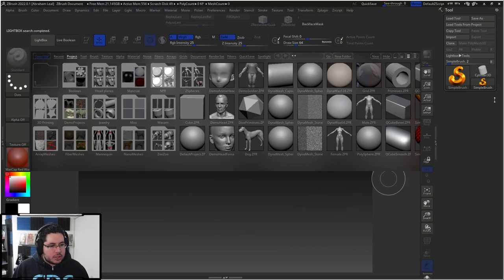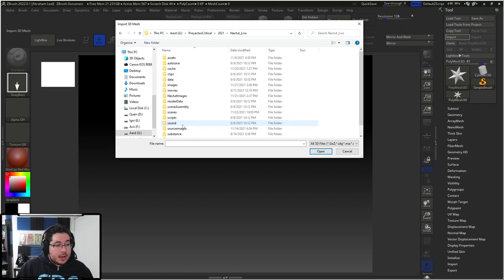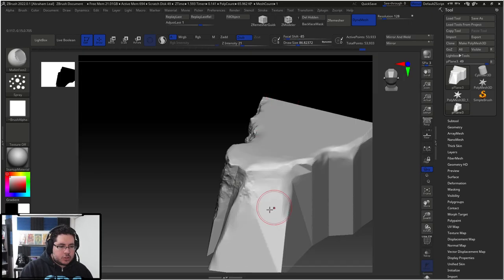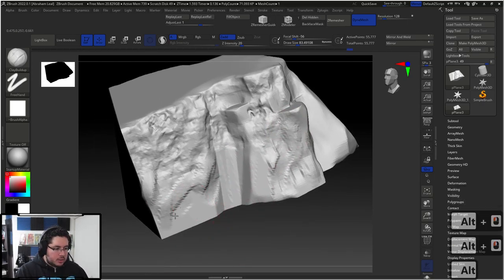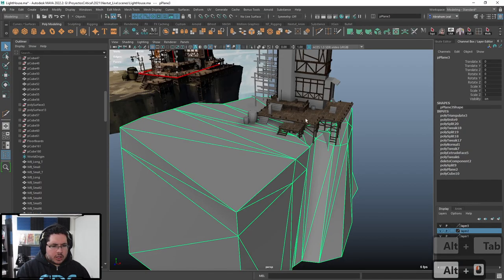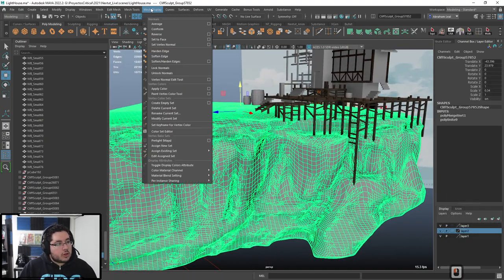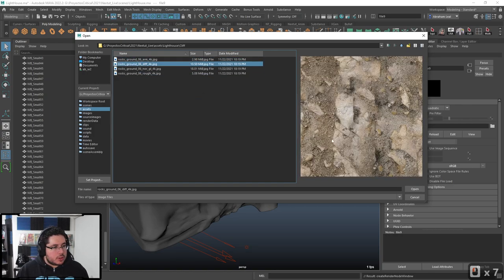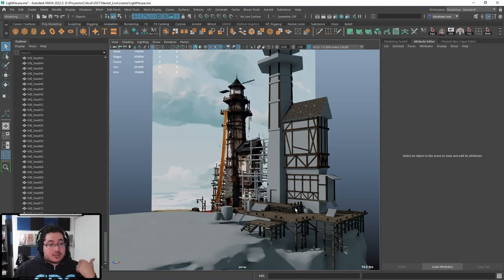Maya Modelling Tutorial | Medieval Lighthouse Part 09